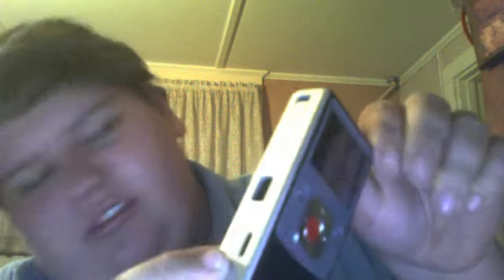Black Friday 2010-Flip UltraHD Unboxing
Bought this at Walmart for $99.00+tax. Got the last one, and it wasn't even in the electronics it was sitting on the top of clothes that were on sale. I didn't think it was a bad deal!!